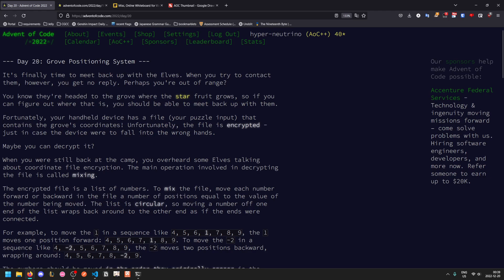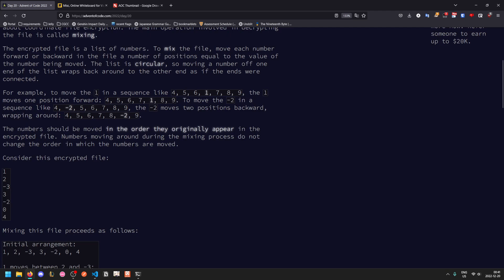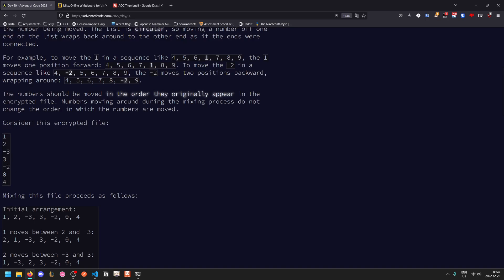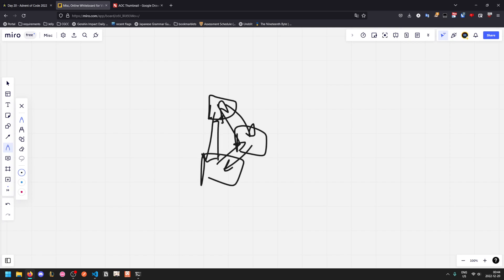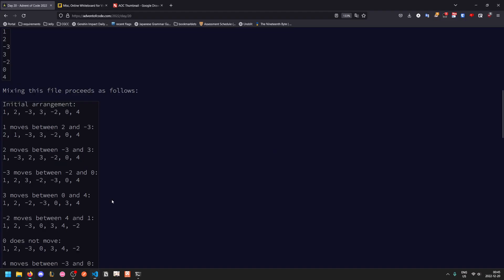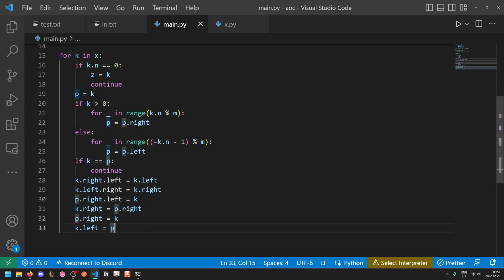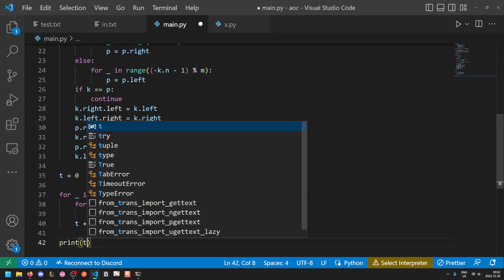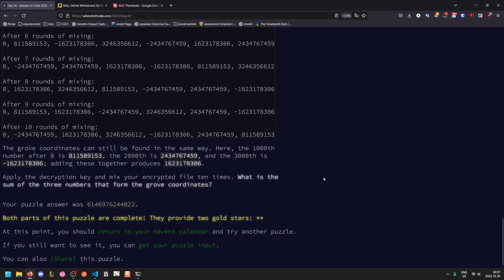Advent of Code 2022 Day 20 Walk-Through